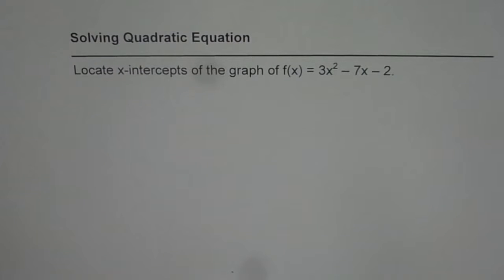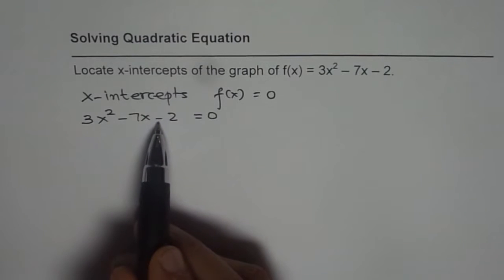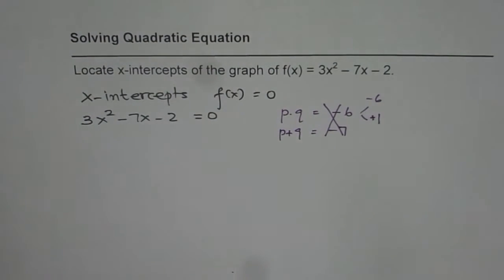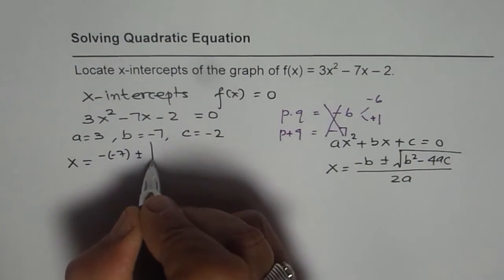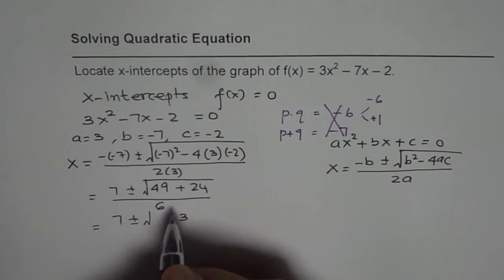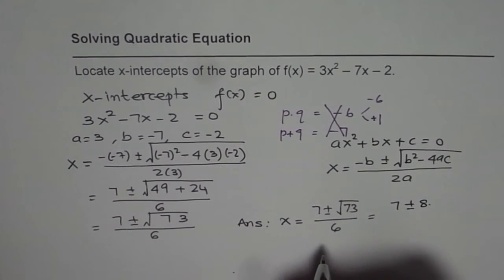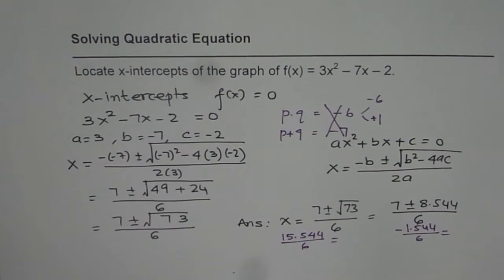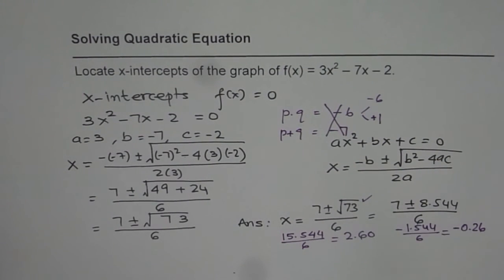Locate X Intercept to Two Decimal Places Using Quadratic Formula